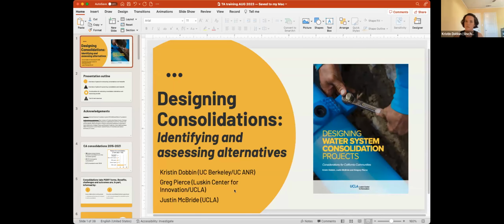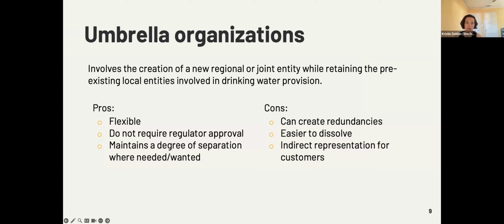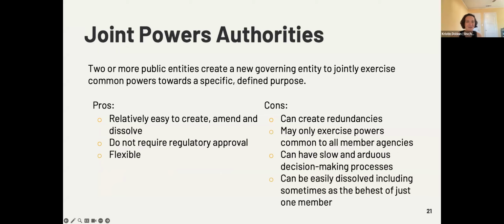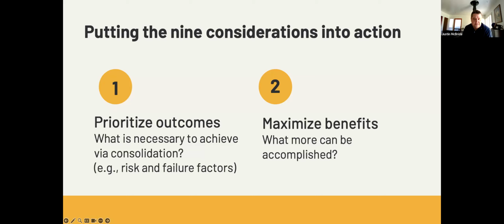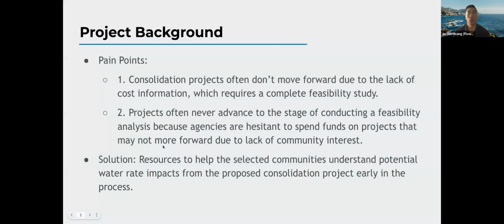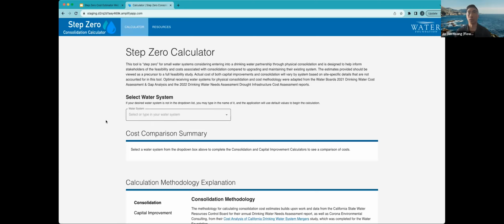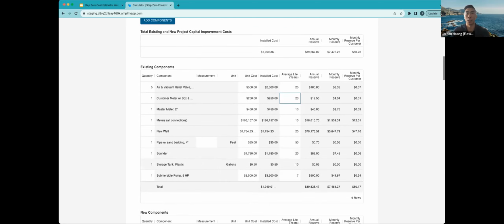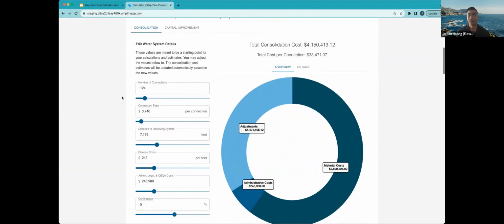Training ConsolidationGuide ToolKit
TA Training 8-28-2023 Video